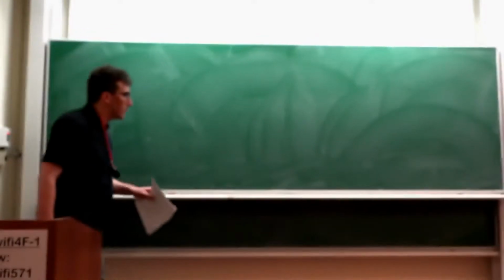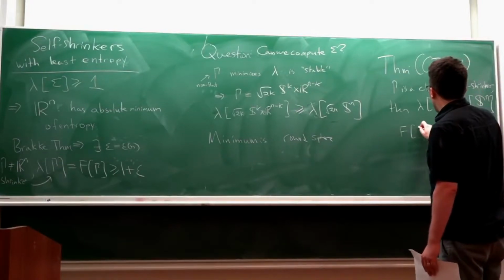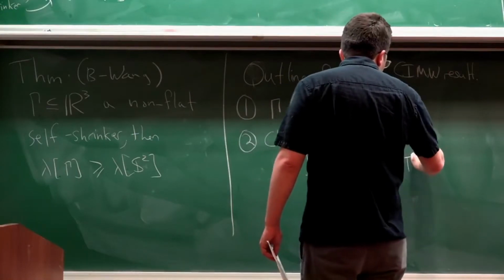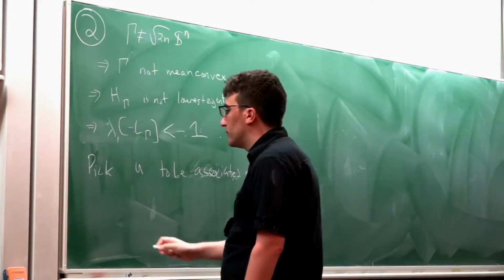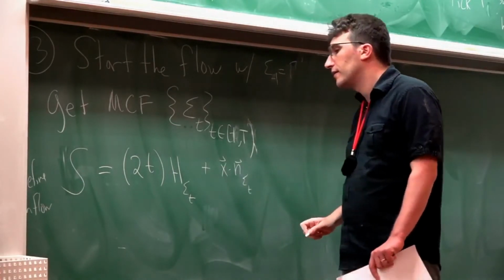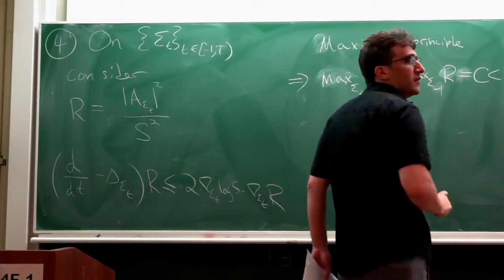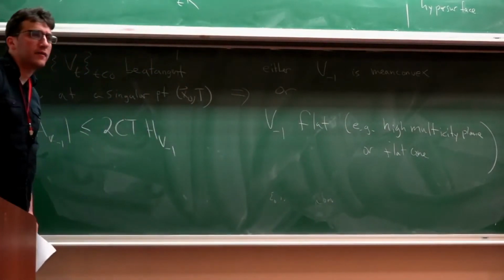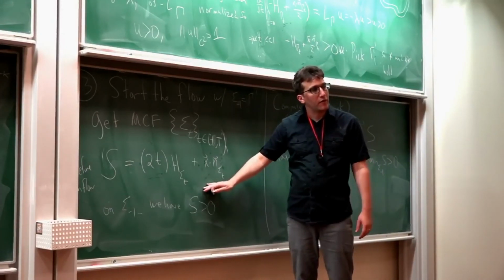2017 NCTS Mini Course and Workshop on Ricci Flow and Related Aspects 0608 Talk26